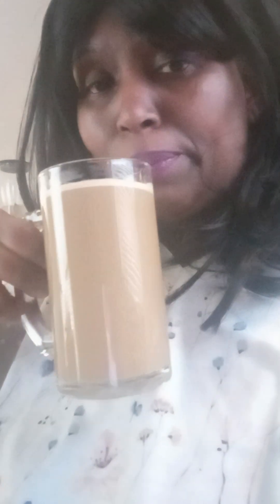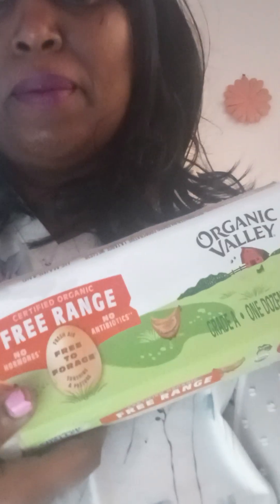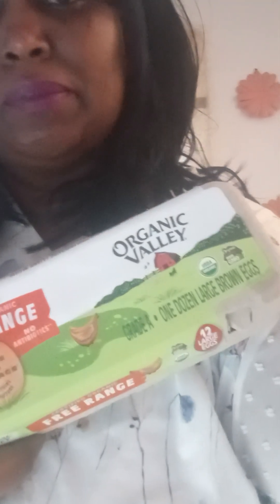I need my caffeine! please weak.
so I went on and bought heavy whipping cream cause I been in ketosis like two days give me fat! this whipping cream has a fatty taste so will kill my sugar crave. I wish I had butter too but tomorrow. ok guys. thanks for following